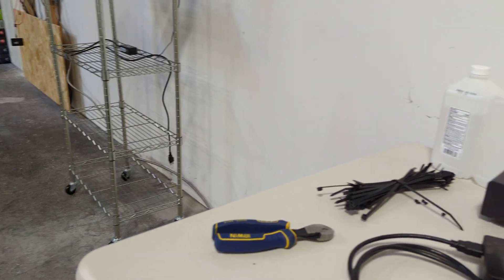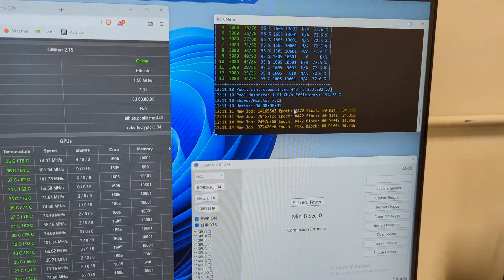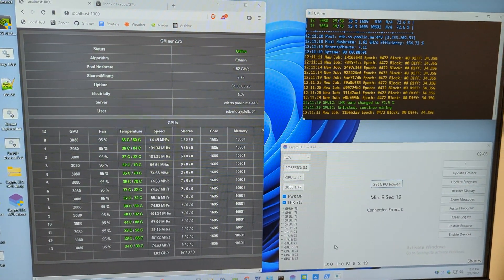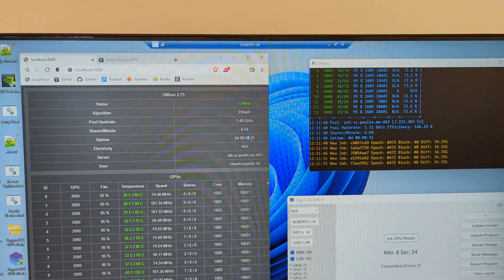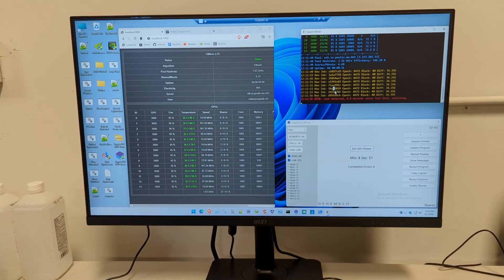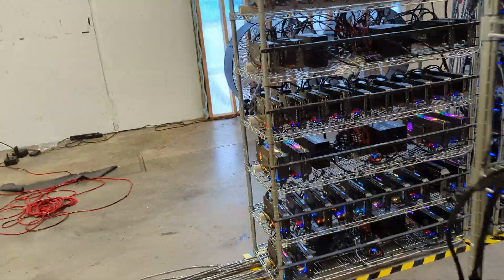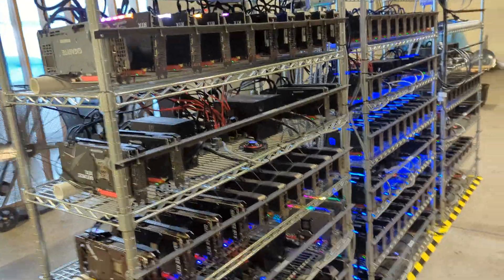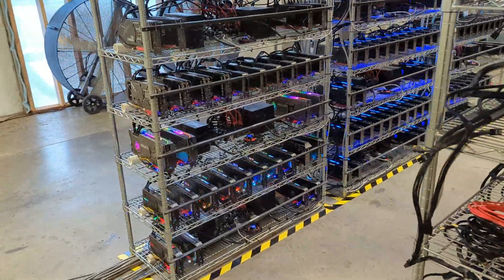GPU Eth Mining Farm - HDMI Spoofer, Fixing a Windows Bug?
Windows is auto minimizing our open windows after a display driver restart even though our program should open the windows in their original state. Something is going on. We think it could be an hdmi input causing these issues. Trying out the spoofer for a potential fix.